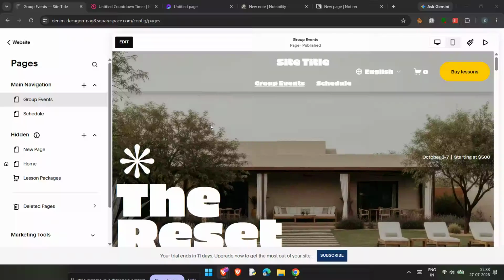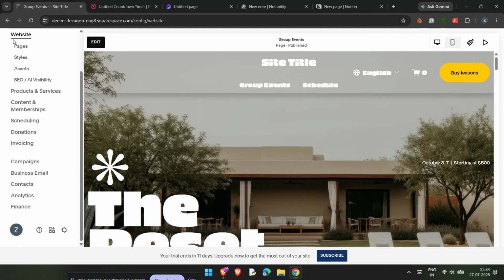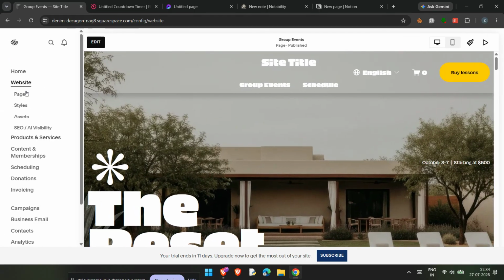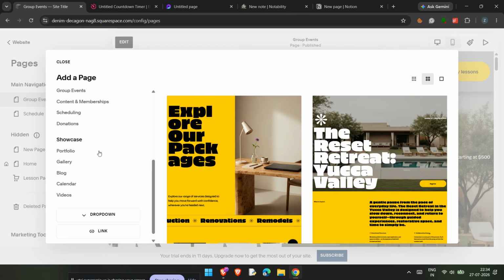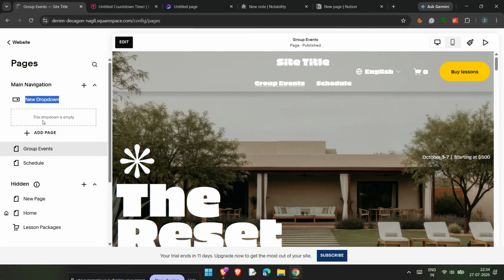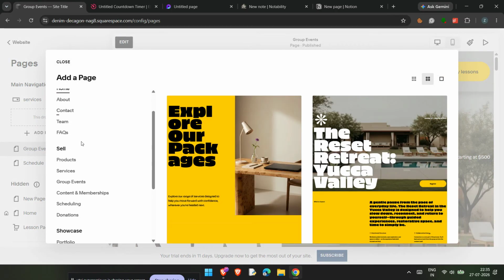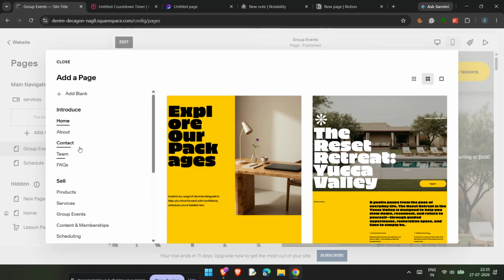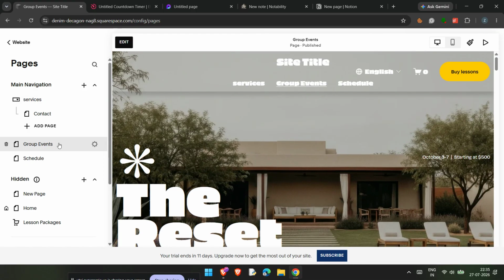How To Create A Dropdown Menu On Squarespace (Step By Step Guide)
Learn how to create a dropdown menu on Squarespace using folders in your Main Navigation. This step-by-step tutorial shows you how to organize your pages, add items to the dropdown, and keep your website menu clean and professional.

🕚Timestamps:
0:00 Intro
0:19 Open Squarespace Dashboard And Go To Pages
0:42 Add A Folder To Main Navigation
1:05 Name Your Dropdown Menu
1:25 Add Pages Inside The Folder
1:55 Rearrange Dropdown Items
2:11 Outro

✍️What You'll Learn In This Video:
• How To Create A Dropdown Menu On Squarespace
• How To Add A Folder To Main Navigation
• How To Name A Squarespace Dropdown Menu
• How To Add Pages Inside A Squarespace Folder
• How To Organize Website Navigation In Squarespace
• How To Rearrange Dropdown Items In Squarespace

💡Pro Tips:
• Use short, clear dropdown names so visitors know what to expect.
• Keep submenu items grouped by topic to make navigation easier.
• Use dropdowns to reduce clutter in your main header menu.
• Test your menu on desktop and mobile to make sure it displays correctly.
• Update dropdown pages regularly so your navigation stays relevant.